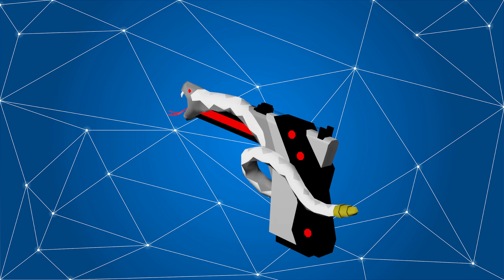ARG Scavenger Hunt for Albino Pistol!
better be quick about it, no time to waste!